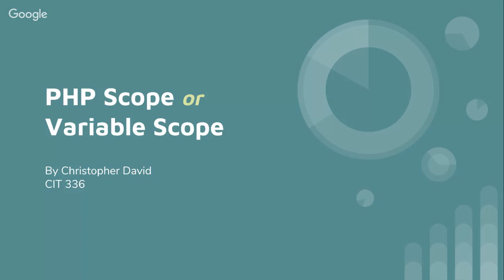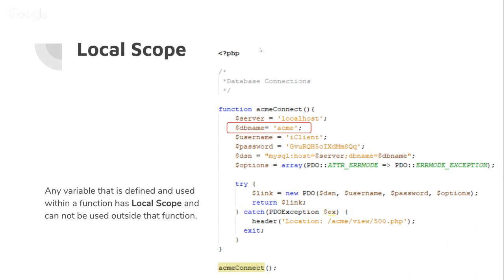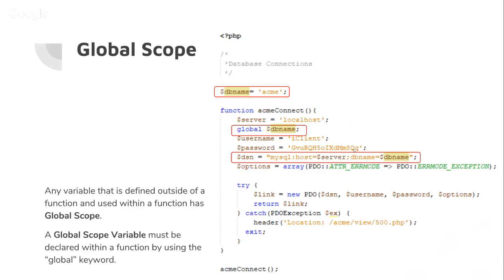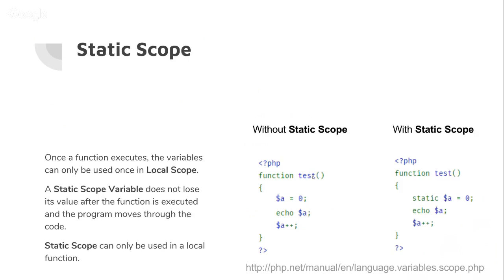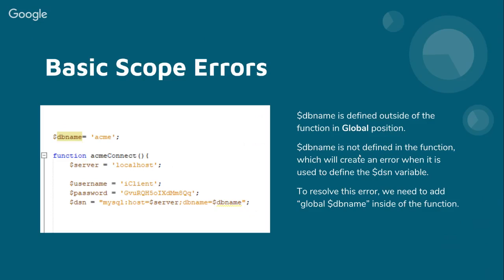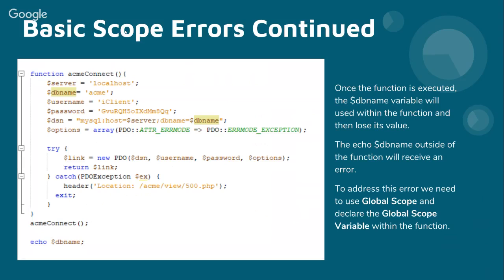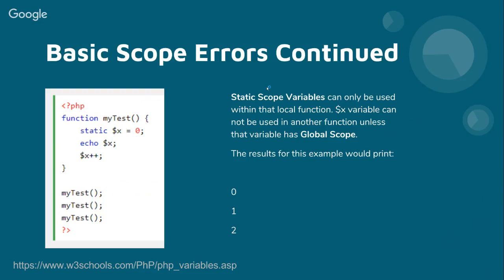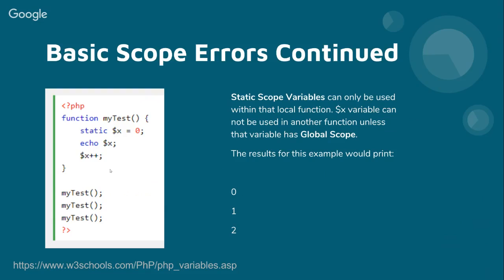PHP Scope - CIT336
Here we will discuss local, global, and static scope.